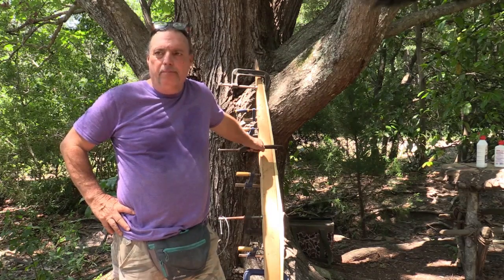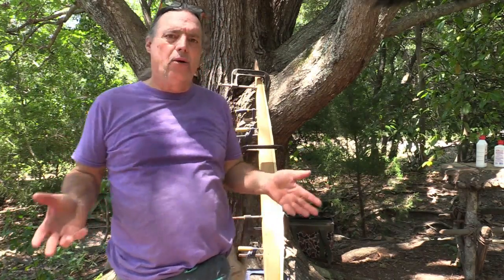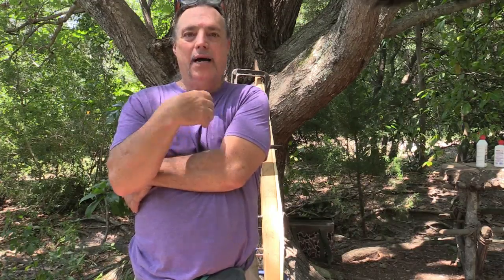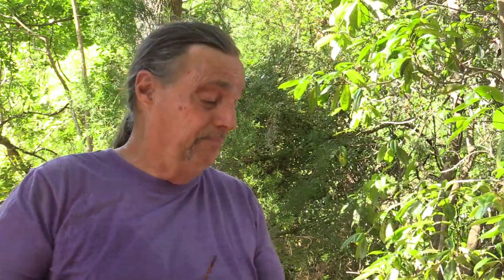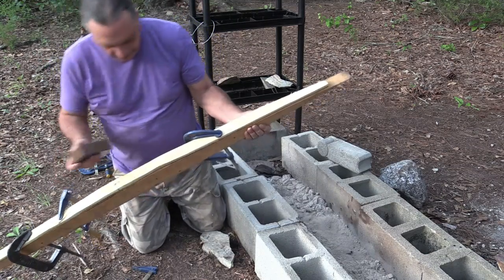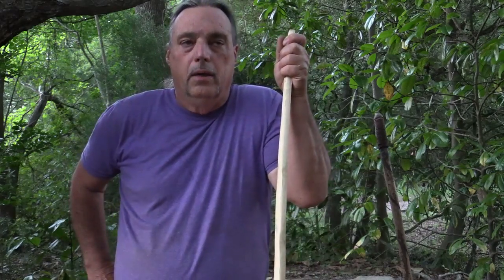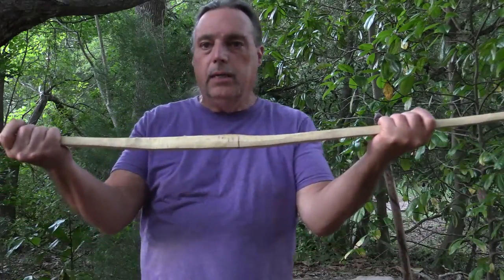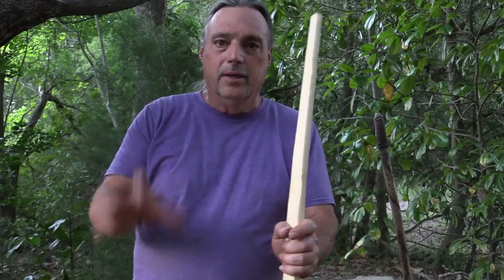Force Dry your Bow Wood in Hours. Make your bow now.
Super fast way to dry white wood bow wood. Copy music rights from PremiumBeat.com